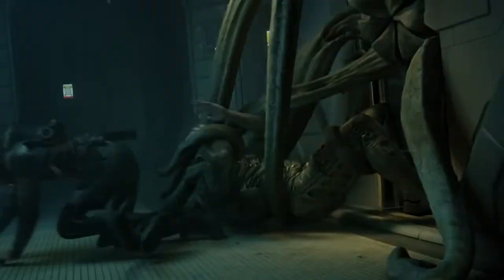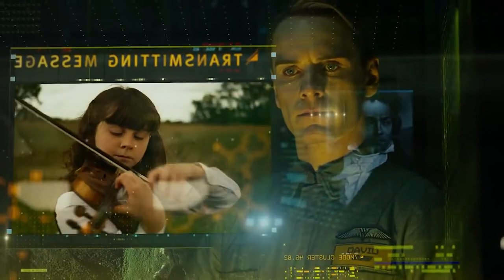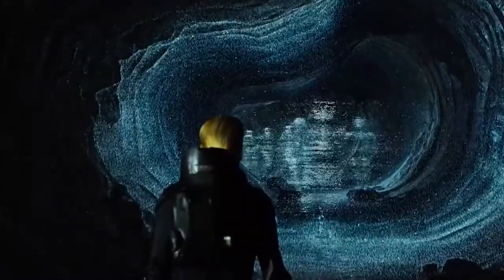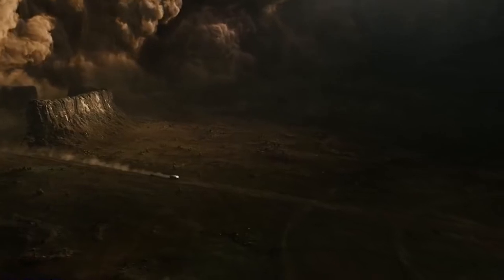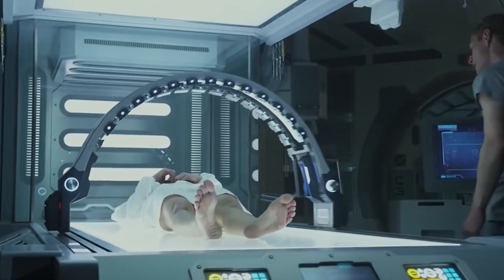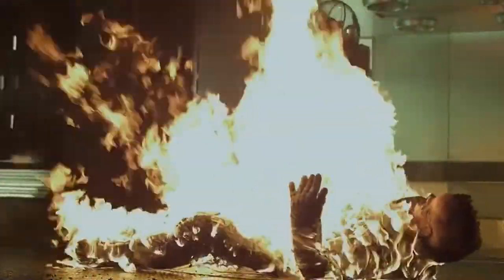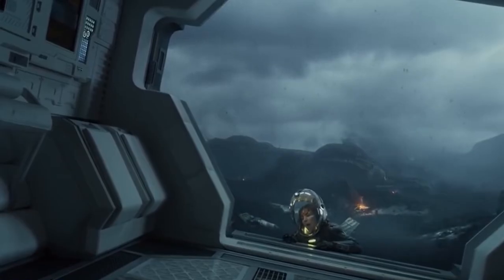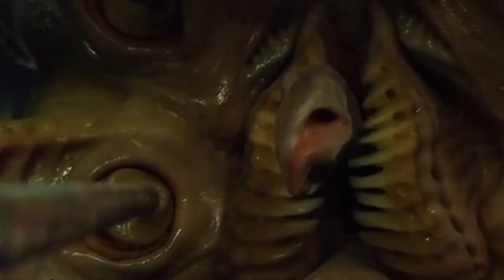Futuristic Humans Discover Strange Creatures, This Happened To Them | Movie Story Recapped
The discovery of a clue to the origins of mankind leads a team of explorers to the darkest parts of the universe. However, none of the explorers or archaeologists are prepared for the unimaginable terrors that await them.

MOVIE DETAILS
Movie Name: Prometheus
Director: Ridley Scott
Year of Release: 2012
Production Companies: Scott Free Productions, Brandywine, Dune Entertainment